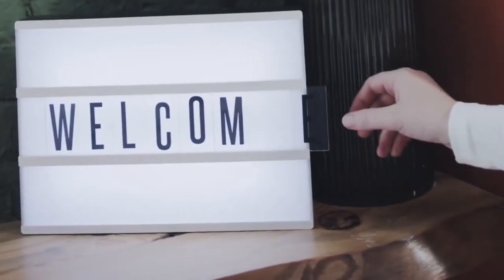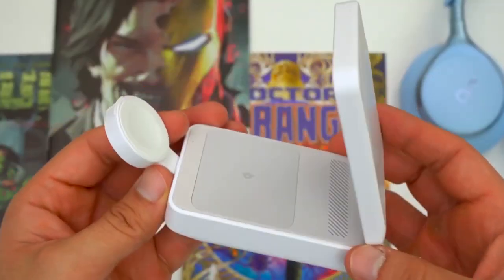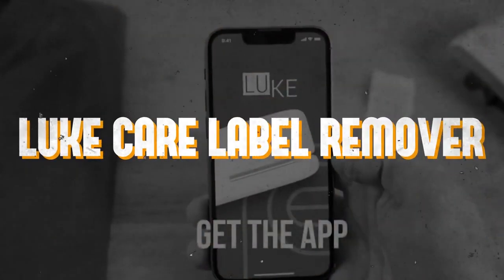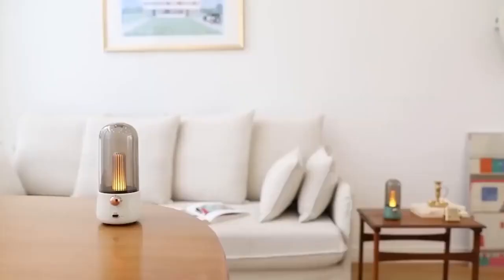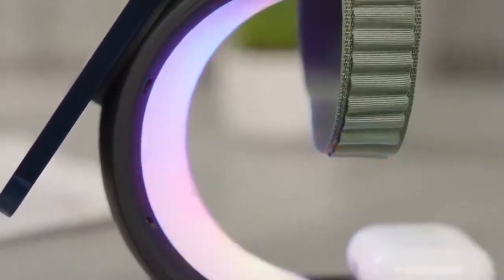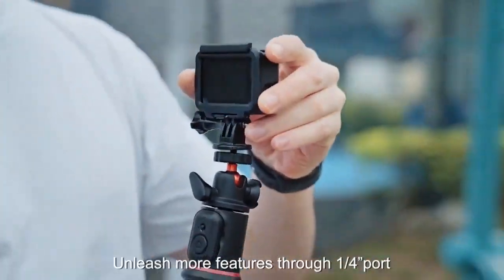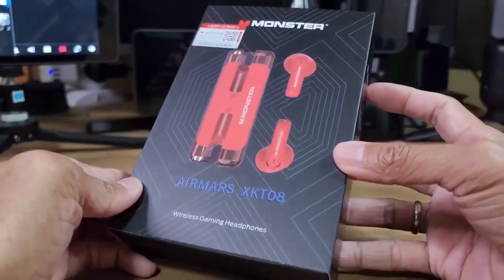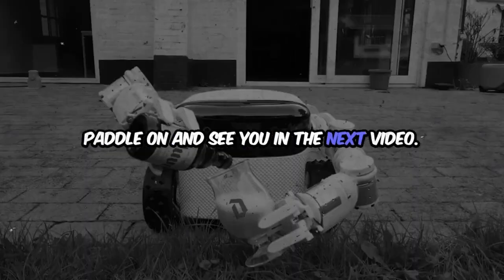14 Game changer tech innovations for daily use